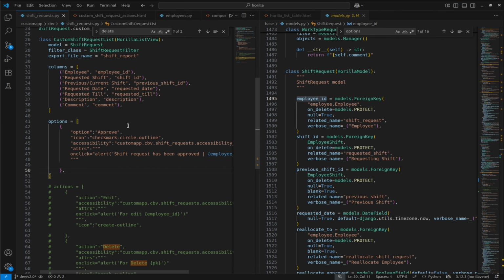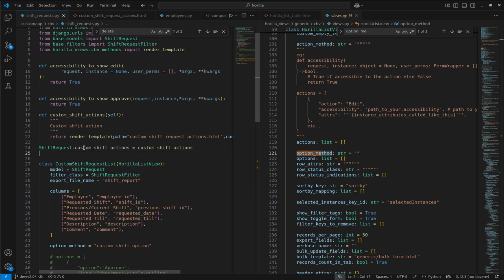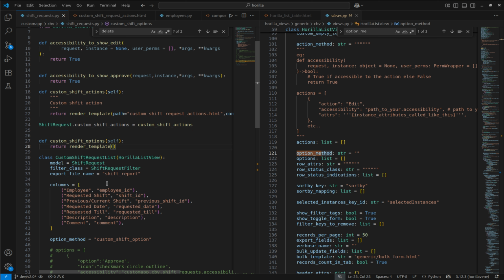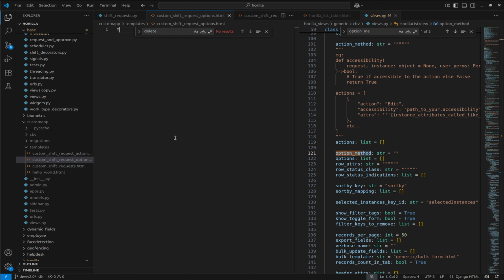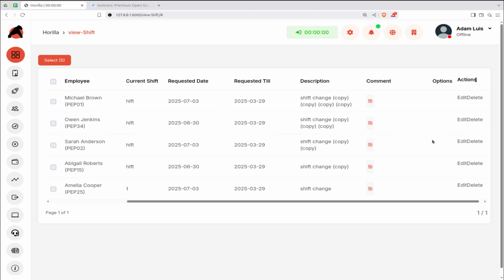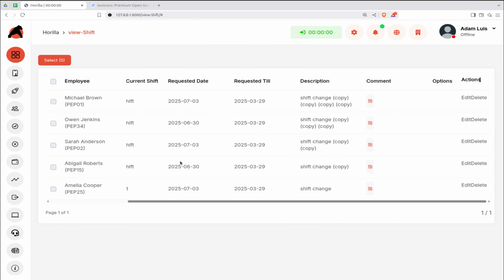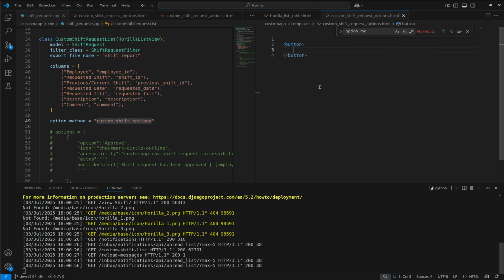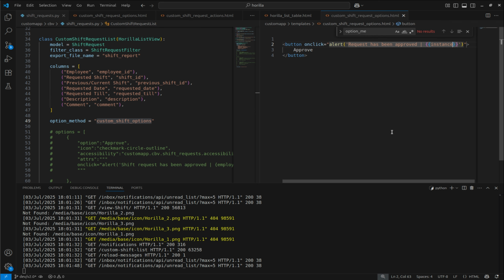17. How to Set Option Column Using Custom Template | Free & Open Source HR Software | Free HRMS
In this video, we delve into the Option Method feature in Horilla List View, focusing on how to call a method from the model that dynamically renders an HTML template using the render_template function provided by Horilla List View.